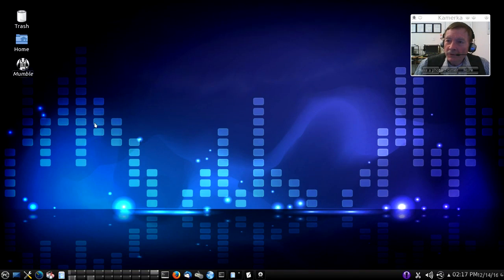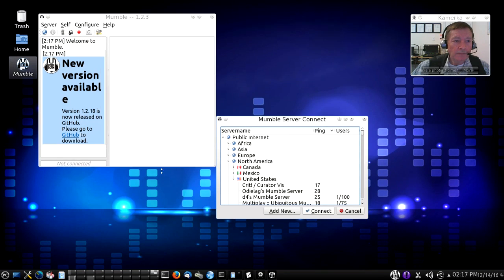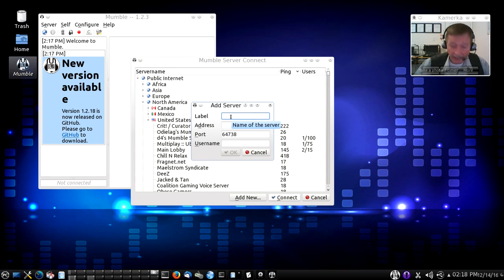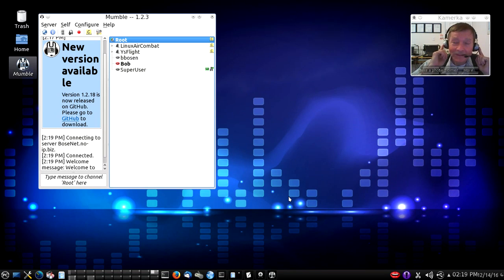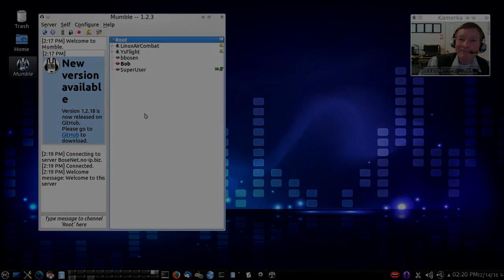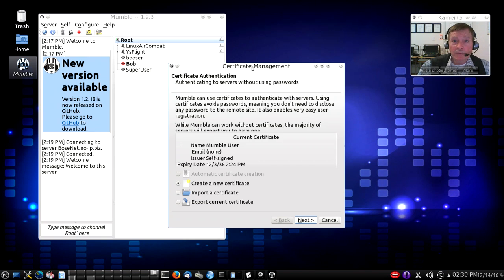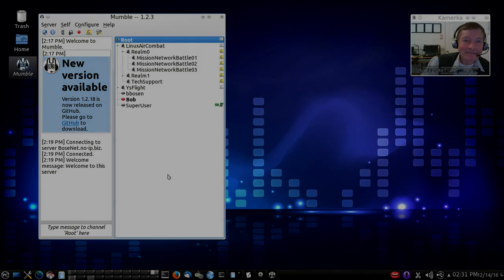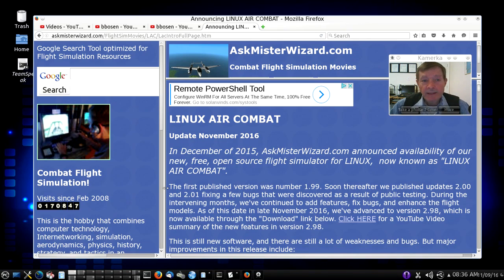Mumble VOIP: Connecting With Mumble Servers by AskMisterWizard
"Mumble" is a free, open-source VOIP (Voice over Internet Protocol) application that allows live voice communication with other Mumble users on the worldwide Internet. It is very popular with Internet gamers and is helpful wherever groups of people need live voice communication. This video clip is part of a series of related clips that introduce Mumble and explore the steps necessary to download, install, and configure it for use. All of the examples in this series are based on modern desktop LINUX environments (circa 2016). However, all steps other than downloading and installing are essentially identical for Windows users. In order to communicate with other Mumble users, the Mumble client software must connect with an available Mumble server (known as "Murmur") somewhere on the Internet. Each Murmur server defines a separate communicating community, so it is commonplace for Mumble users to connect with one or more servers according to the VOIP community of interest. This series of videos continues with illustrations of connecting with a Mumble server hosted by AskMisterWizard.com that supports a flight simulation community with special emphasis on the free, open-source "Linux Air Combat" flight simulator.